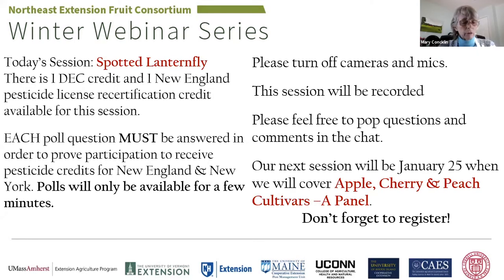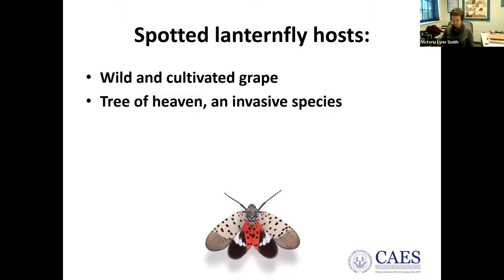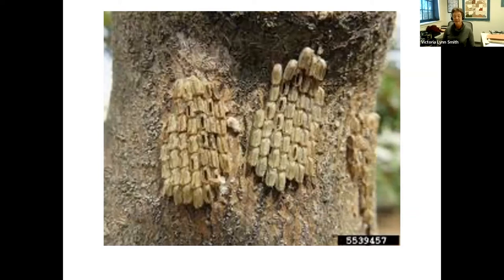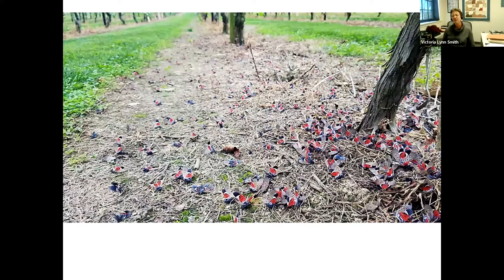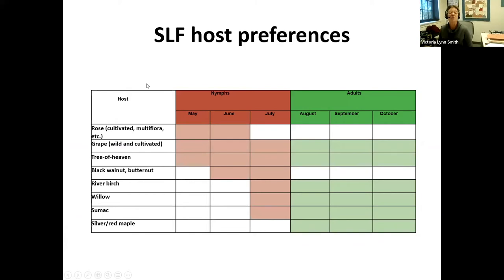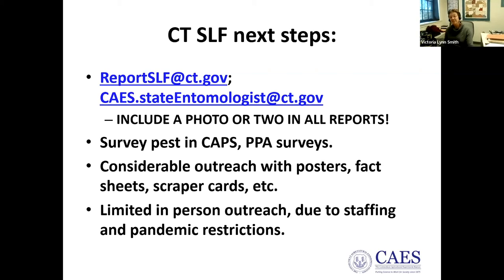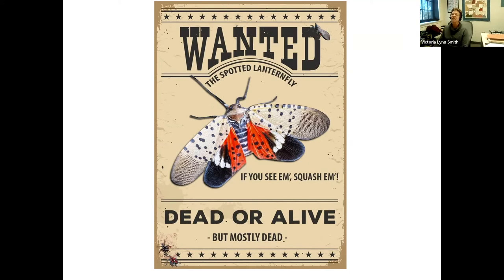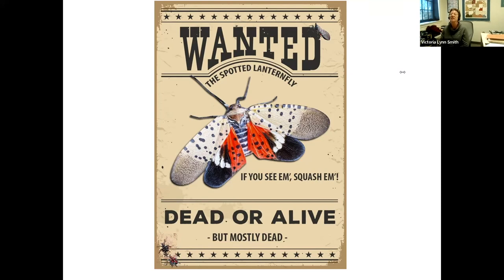Spotted Lanternfly What You Need to Know 2022 NE Extension Fruit Consortium Winter Meeting Series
Dr. Victoria Smith, Department of Entomology, Connecticut Agricultural Experiment Station discusses the ins and outs of identification, life cycle, damage and management of Spotted Lanternfly, the latest invasive insect species to threaten agriculture in the Northeast.